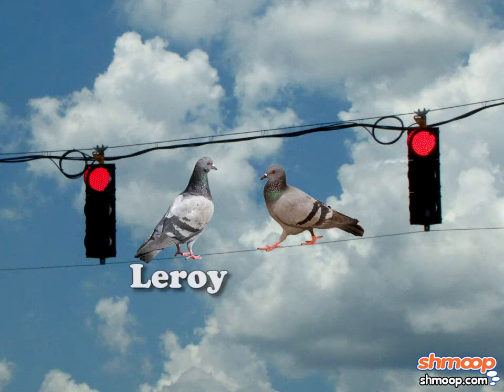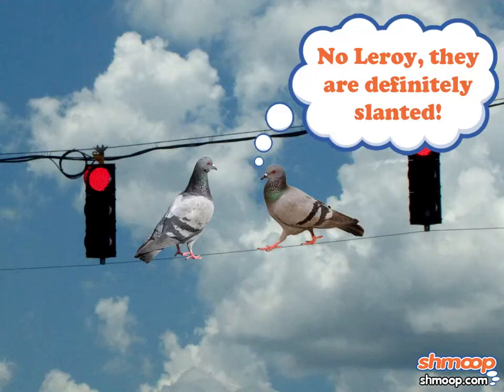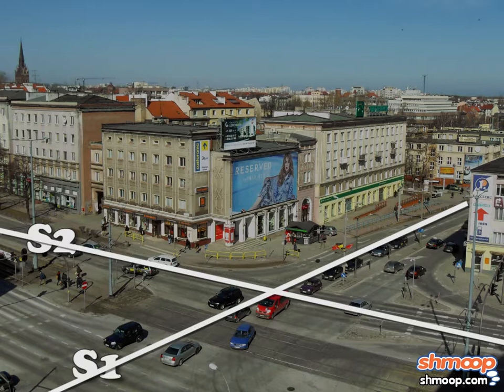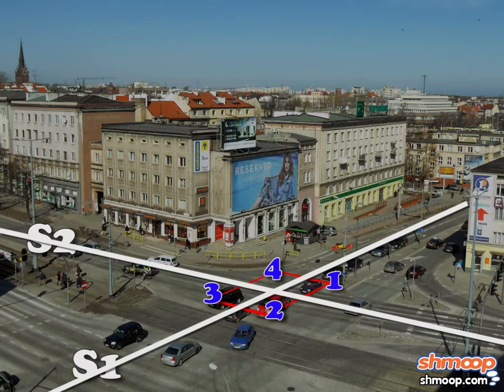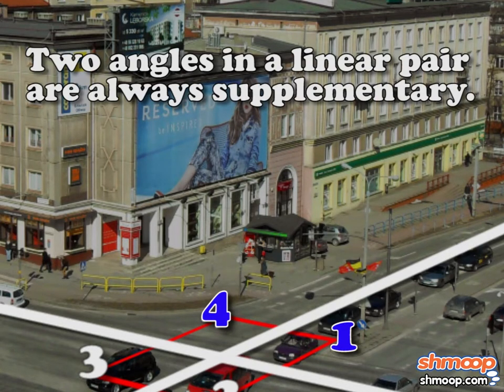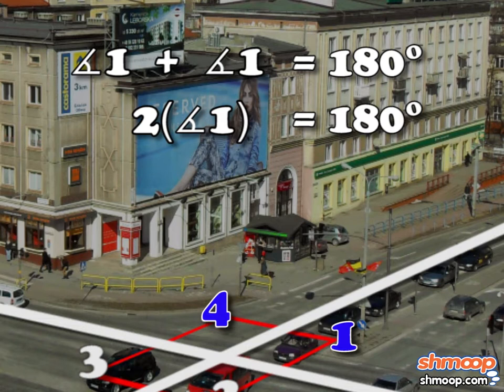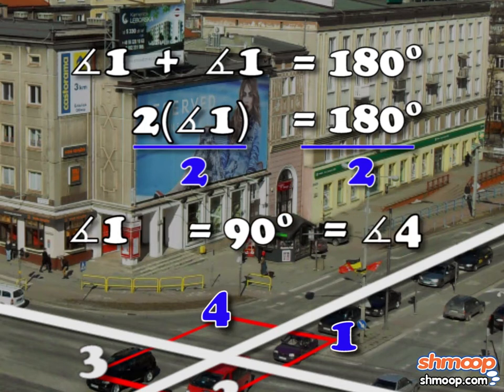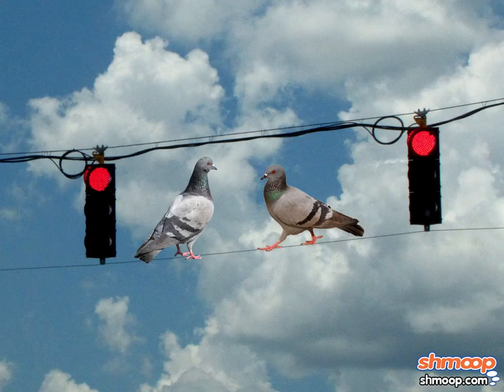Proving Lines are Perpendicular by Shmoop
To prove lines are perpendicular, both bisected angles must equal each other and equal 90 degrees. If both of these are true, then the lines are perpendicular.